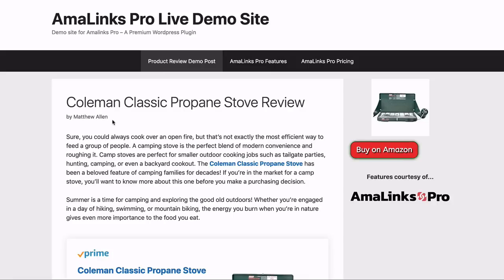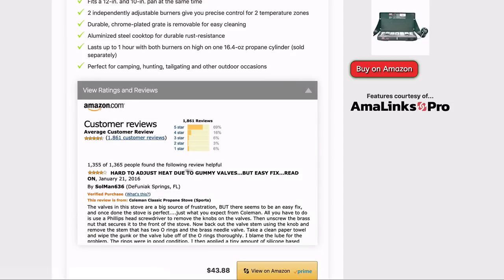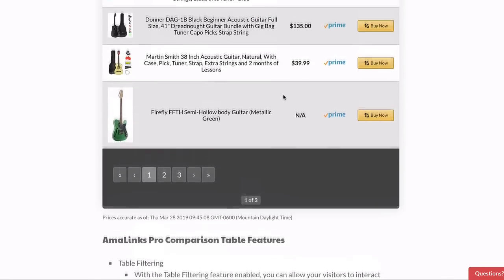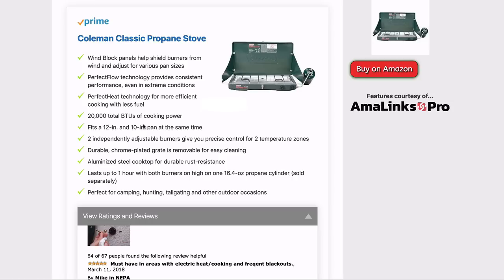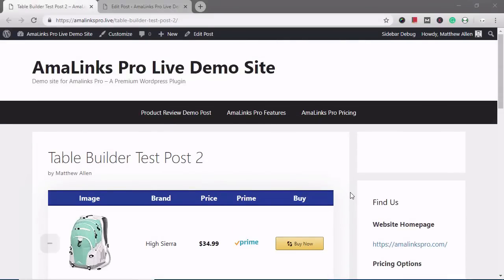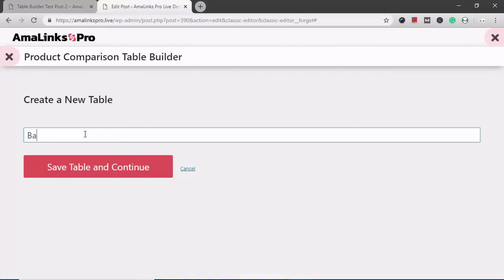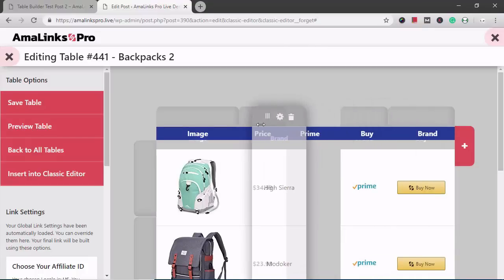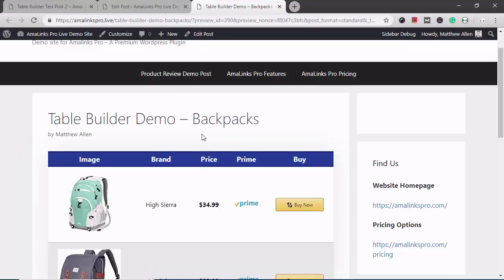Amalinks Pro and Table Builder Demo (50% off Sale) and a BONUS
AmaLinks Pro has finally released their Table Builder Add-on and the big 50% off sale has started.

Get AmaLinks Pro & the Table Builder. I'm an affiliate so I get a commission if you make a purchase. I appreciate if you do use my link!

BONUS: If you buy using my link, I'll audit 1-page on your site, roughly a 5-7 minute video. You'll just need to send me your receipt and/or order confirmation so I can match it up on my end. You'll need to send me the URL with the confirmation. This offer is good until Apr 6 as well.

Remember, this is a limited-time offer. The sale ends this Saturday, April 6th, 2019 at midnight.